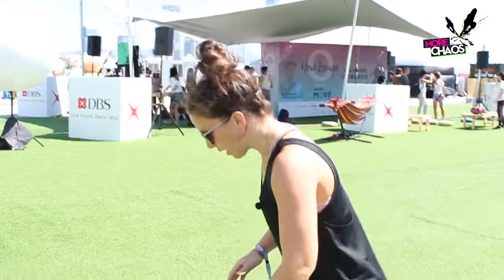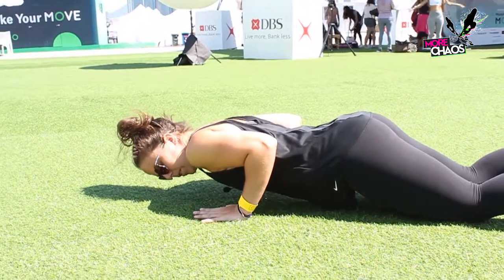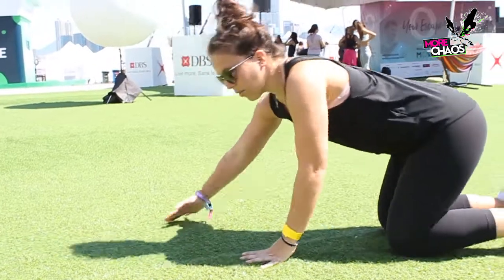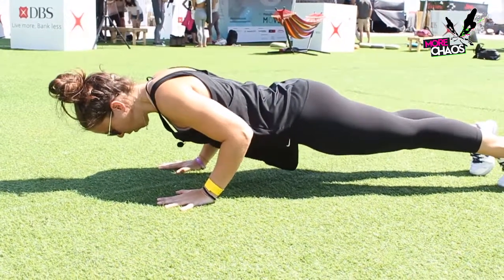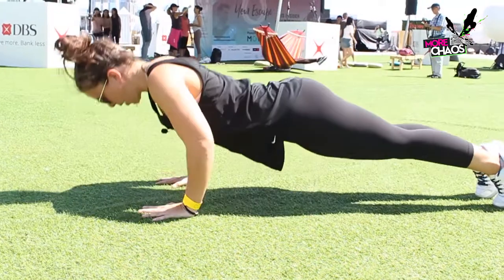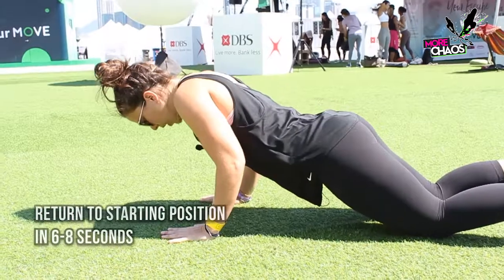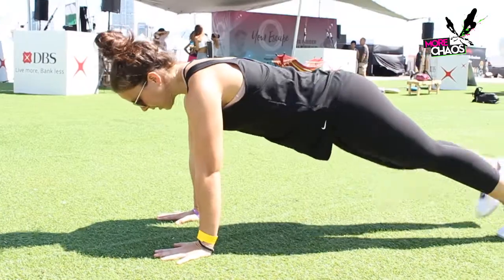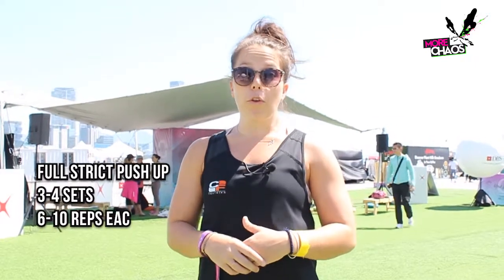Learn the RIGHT way to do push-ups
Coastal Fitness' Charlotte Thompson teaches you how to progress from push-ups on your knees, to banging out at least 10 reps of this standard show of upper body and core strength!

Like and follow us for the best of Hong Kong sports content!